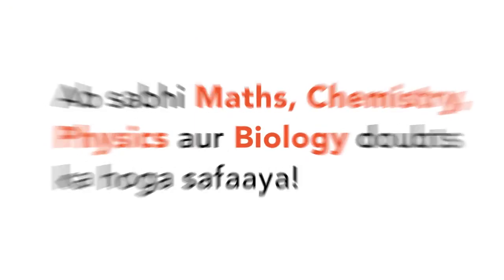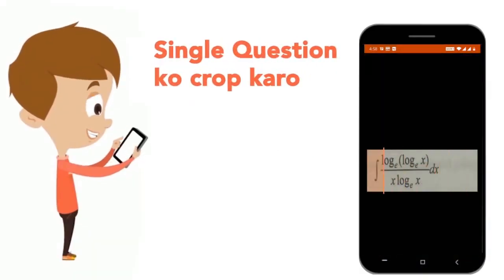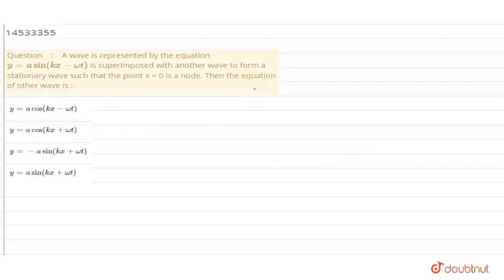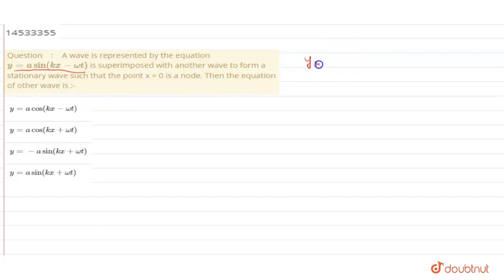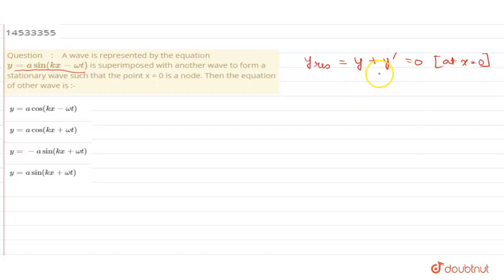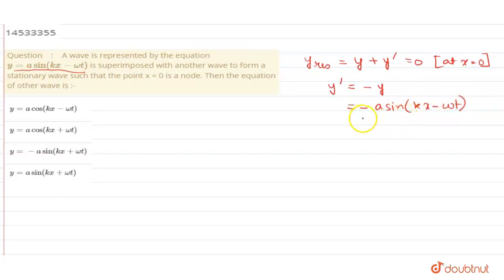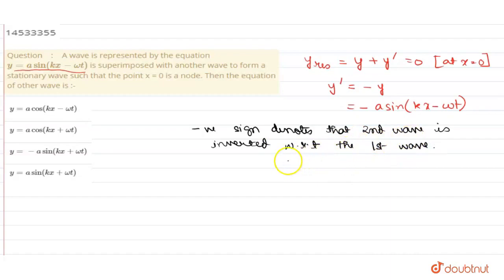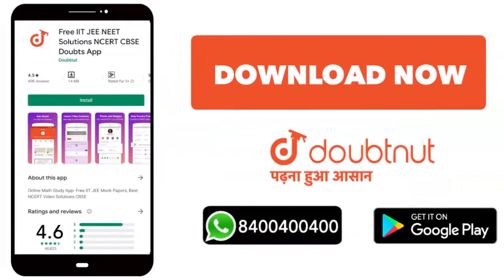A wave is represented by the equation y = a sin(kx - omega t) is superimposed with another wave ...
A wave is represented by the equation y = a sin(kx - omega t) is superimposed with another wave to form a stationary wave such that the point x = 0 is a node. Then the equation of other wave is :-
Class: 11
Subject: PHYSICS
Chapter: WAVES AND OSCILLATIONS
Board:IIT JEE

👉 Have Any Query? Ask Us.